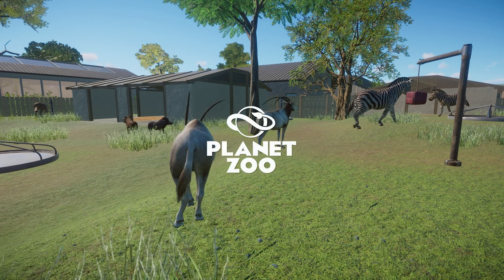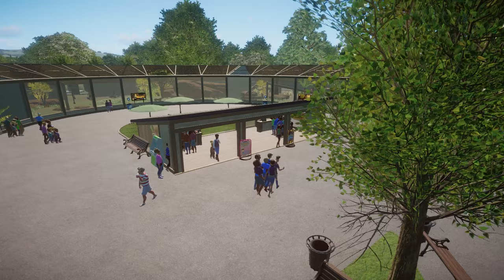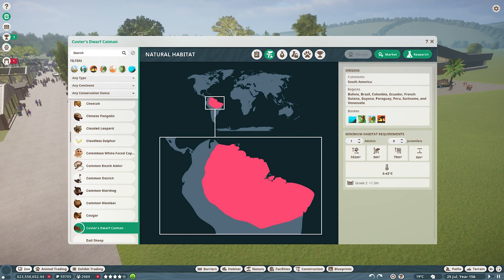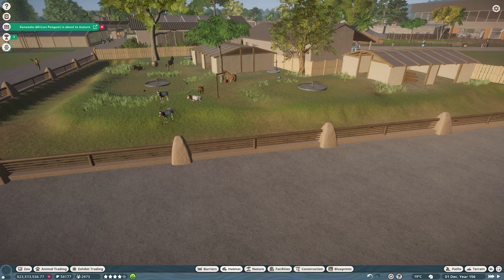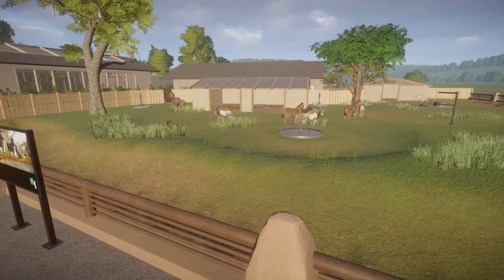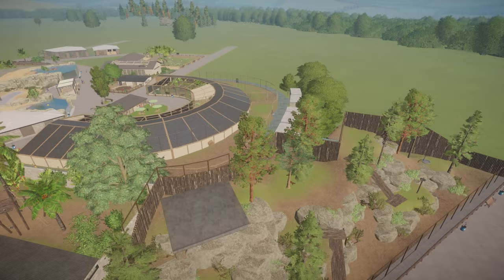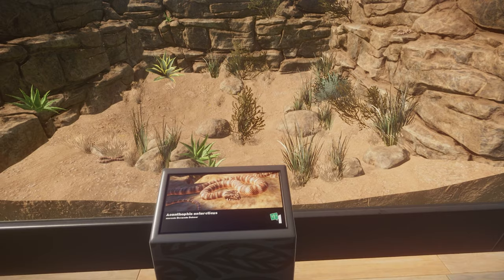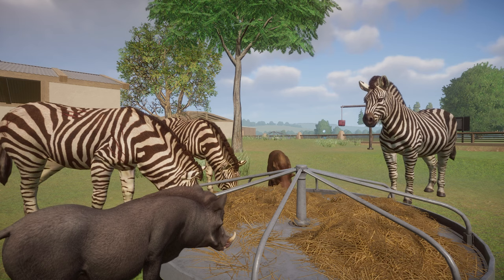Going Down Under! Planet Zoo Every Animal Franchise Zoo (Part 8)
Is it even possible to put every animal in one franchise zoo? I'm going to find out!
0:00 More facilities!
0:59 Butterfly House
2:30 Warthog, Zebra, Oryx
5:43 Wombat
8:59 Cougar
13:02 Death Adder